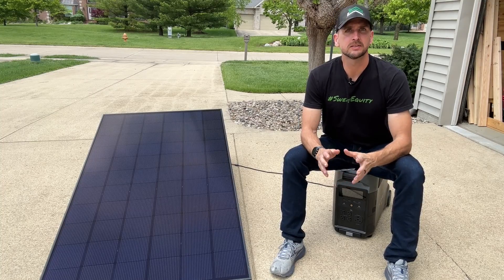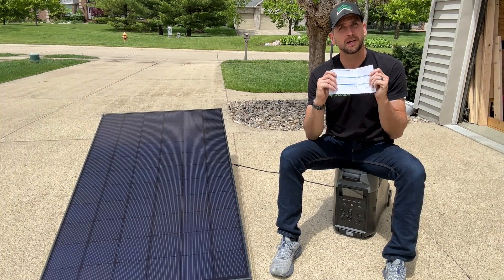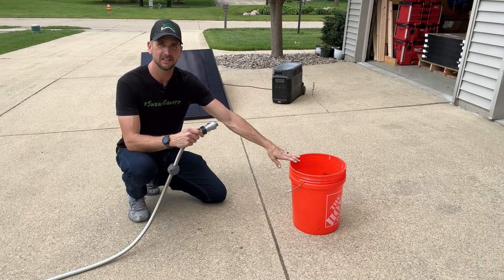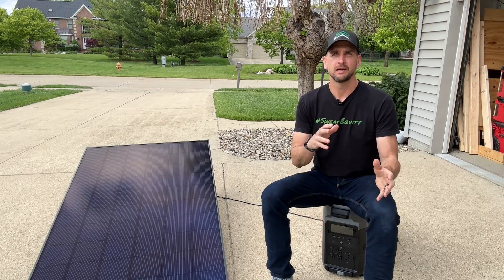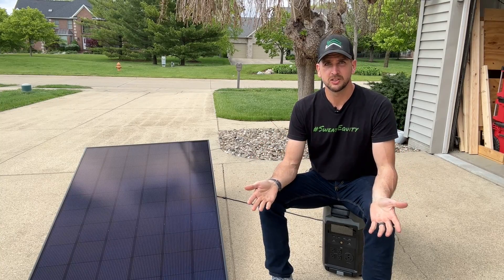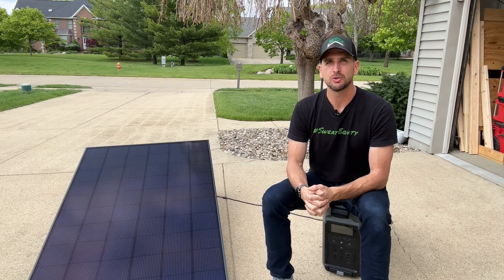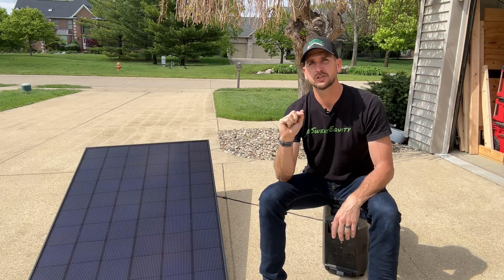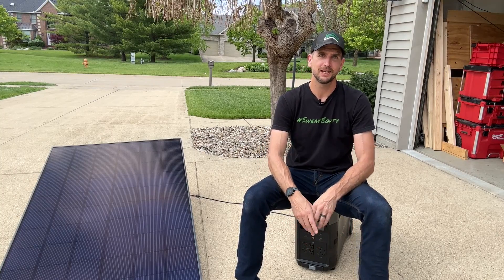Simplifying Solar for Homeowners: How Power Relates To Energy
Calculate Solar Panel Cost For Your Home

Before getting solar for your home I think there are some basic concepts that are worth learning to ensure you are not only getting the right system for your needs now but also for the next 5-10 years.  I will introduce a common point of confusion and that is the difference between power and energy.  This is a great starting point to ensure you can understand your proposed system and how that relates to your home energy consumption.